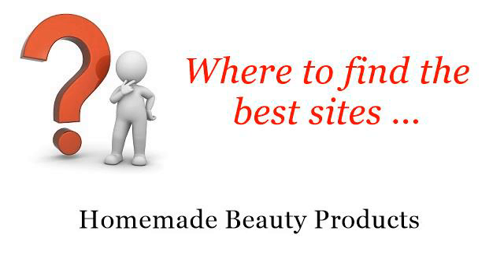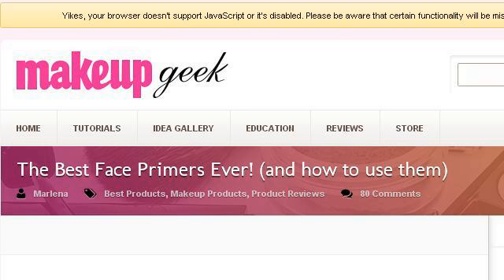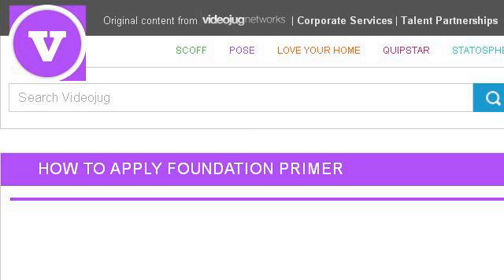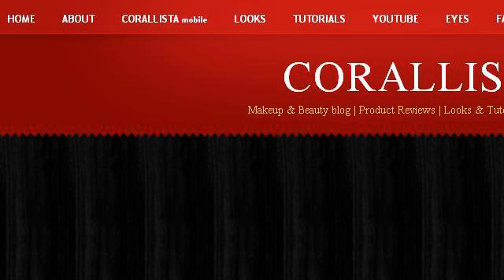How-To Illuminate Face Primer